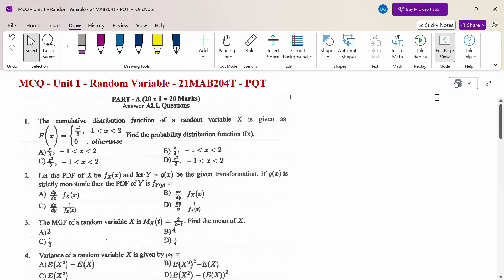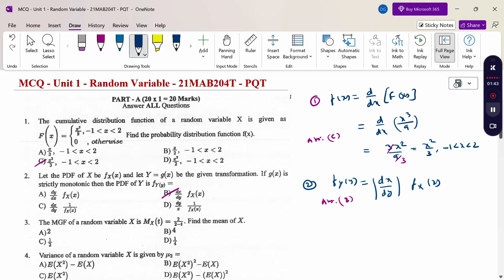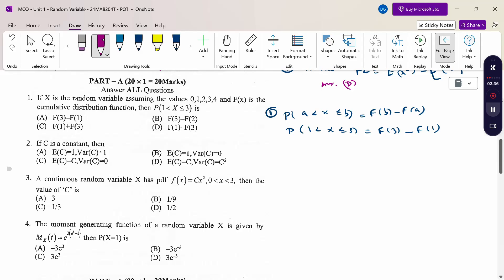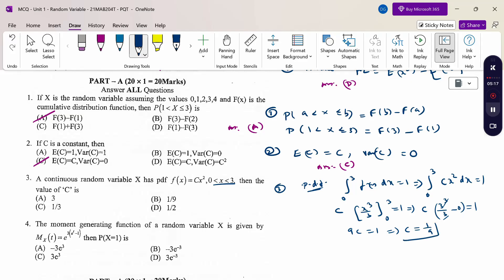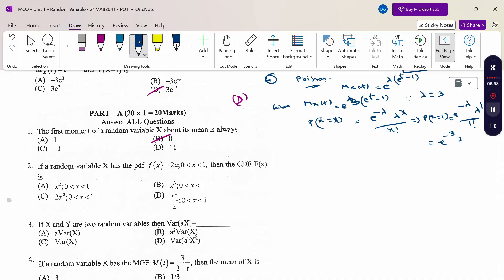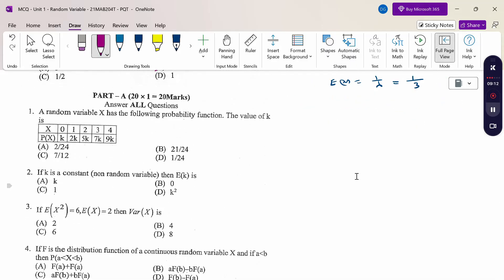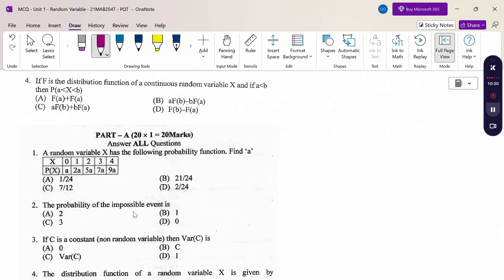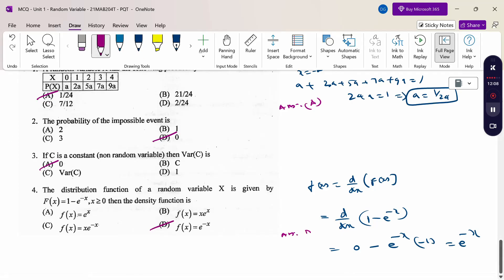MCQ - Unit 1 - Random Variable - 21MAB204T , 18MAB204T - Probability and Queueing Theory